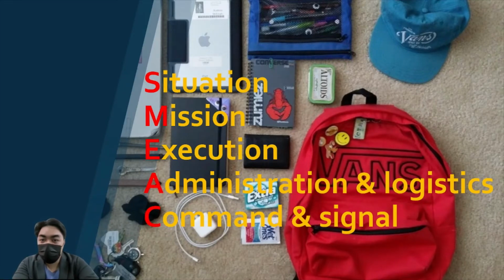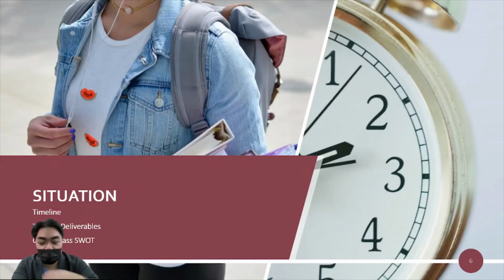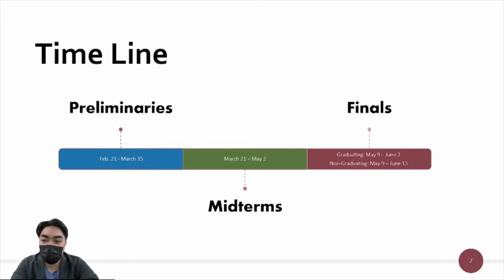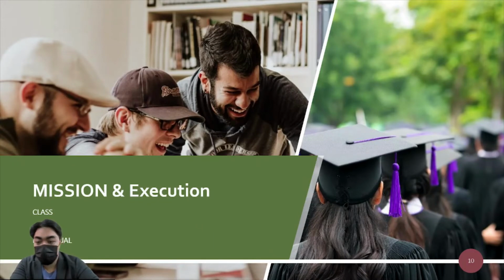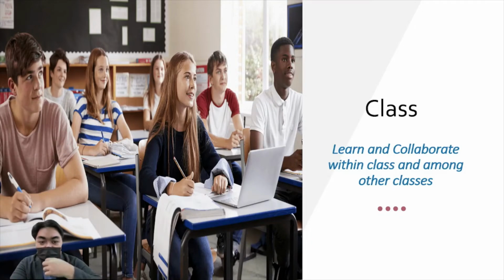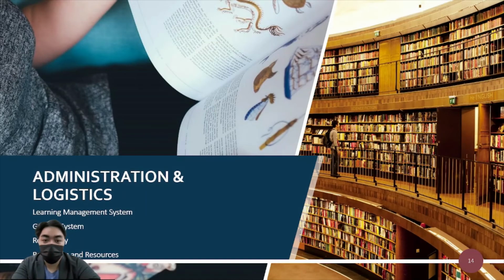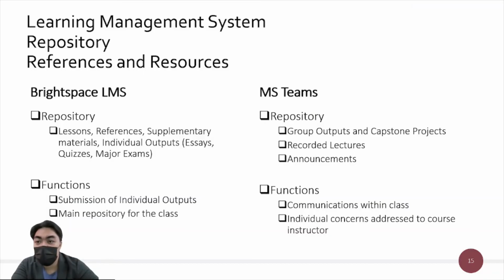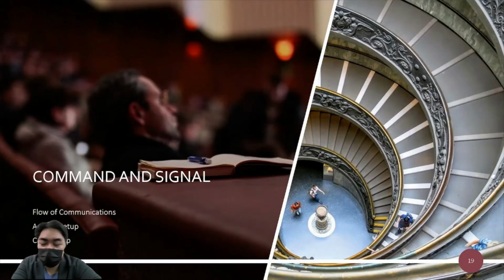Contemporary World: SMEAC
Lecture 0 of the Contemporary World